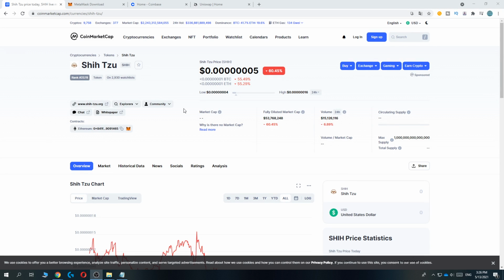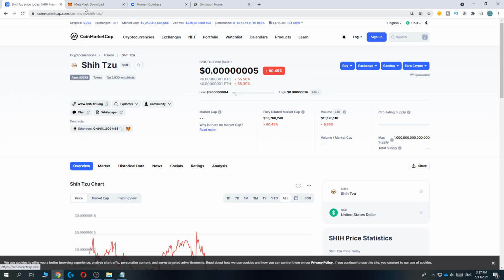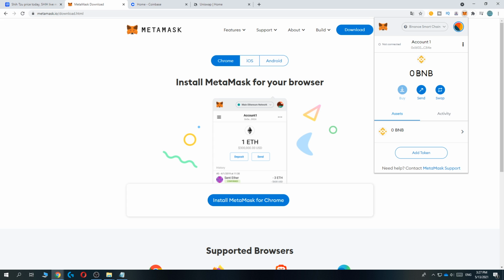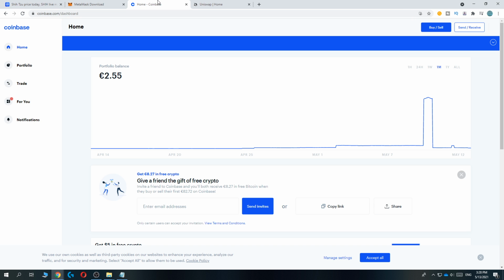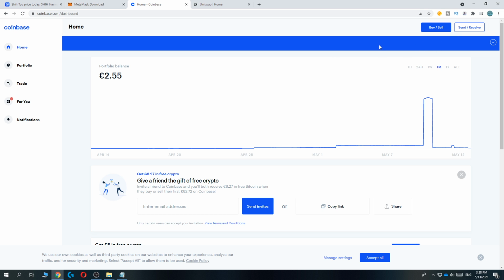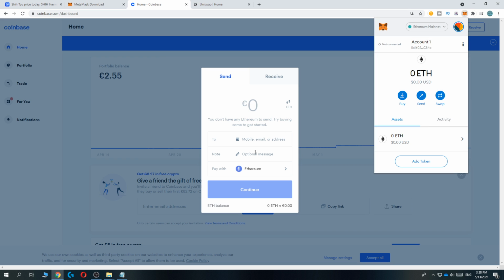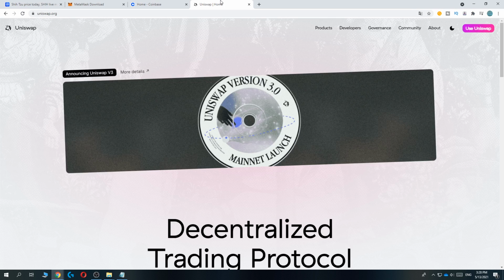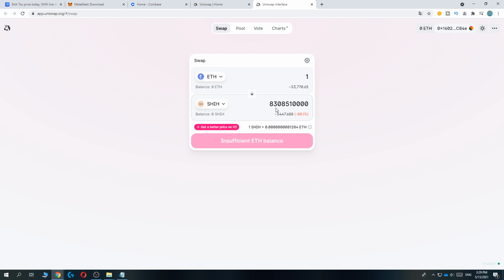How to Buy Shih Tzu Coin (Tutorial)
In this video I'll show you how to buy shih tzu coin 2025. The method is very simple and clearly described in the video. Follow all of the steps in the video, and invest inshih tzu coin

That's how you can buy shih tzu token